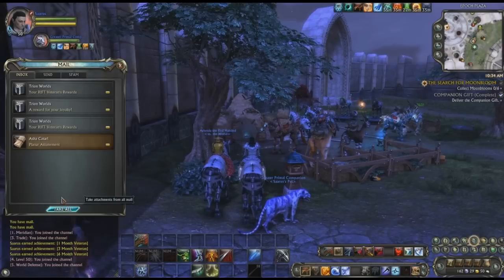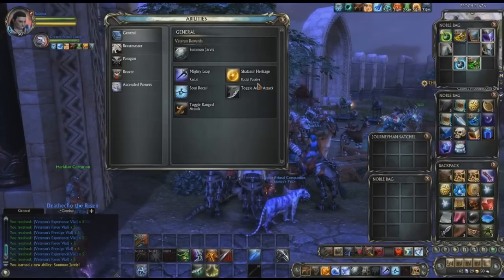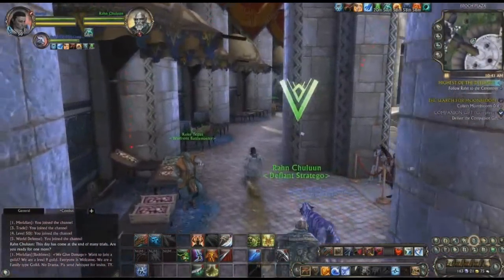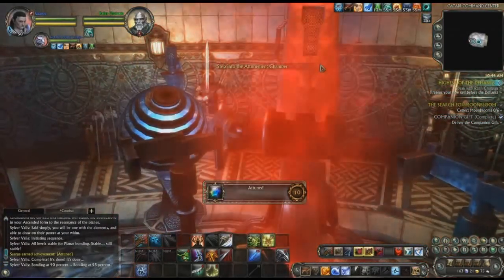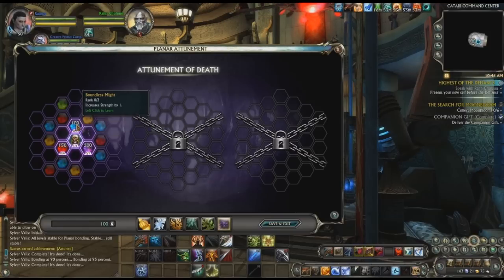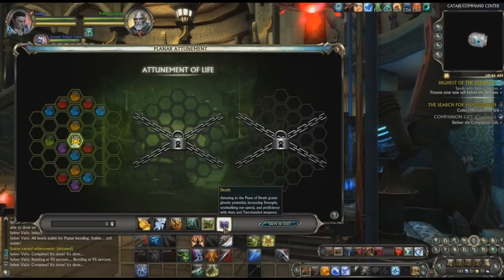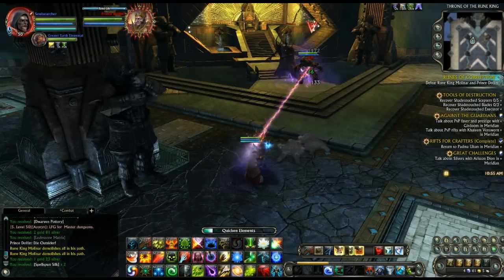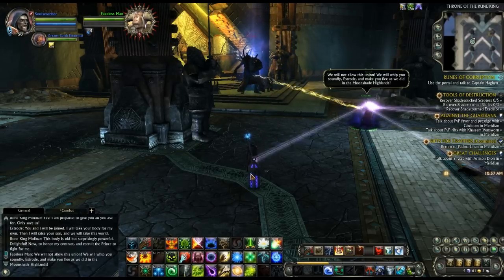All Things Rift 09/30/2011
All Things Rift, Episode 13! Patch 1.5 news and info, Planar Attunement details and defeating Shadavarian!

I have discovered that addons are actually live in the game! (Yeah... I'm slow sometimes.) You can get addons from curse.com!!